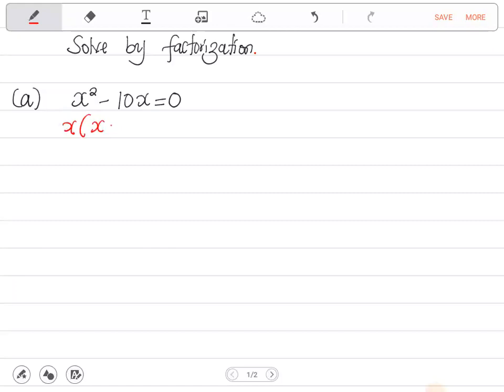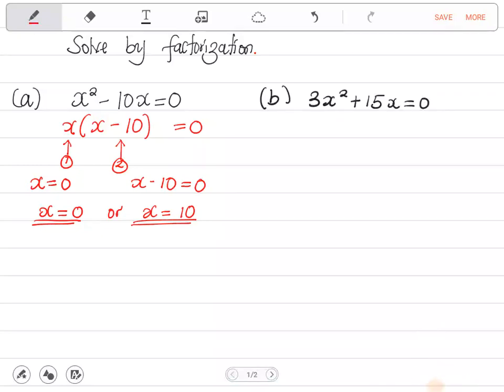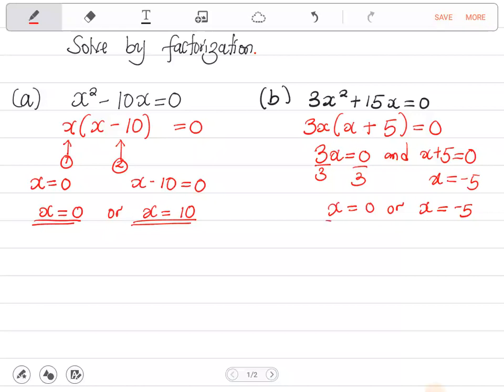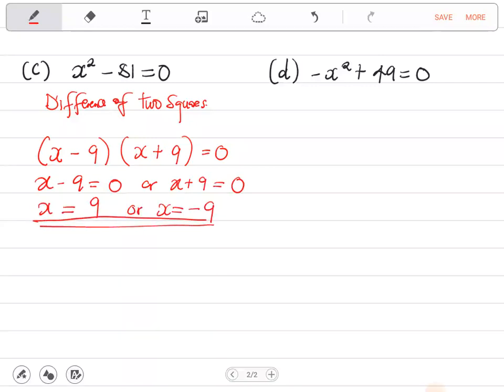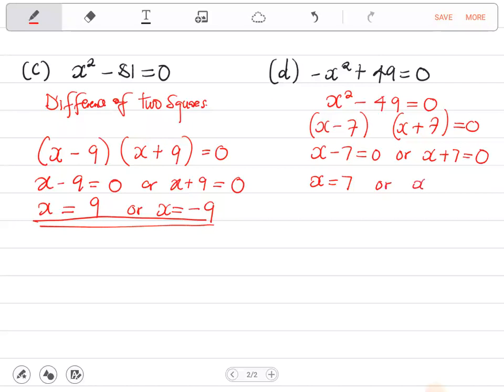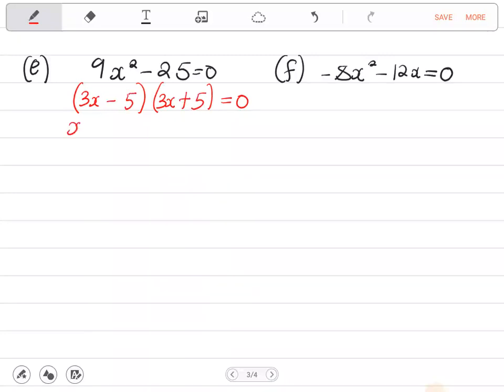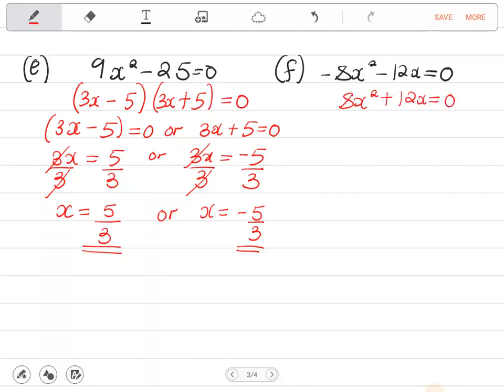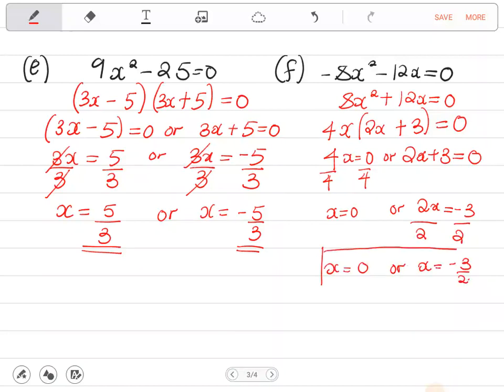Solving Quadratic Equations by Factorization. Mathematics O level .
In this video, we'll be solving quadratic equations using the factorization method. This is a key concept in O Level Mathematics, and understanding it will help you tackle a variety of problems.

Topics covered:

- How to factorize quadratic expressions

This video is designed to be easy to follow and understand, with step-by-step explanations and clear examples. Whether you're a student looking for help with your O Level exams or just wanting to brush up on your math skills, this video is for you!

*Timestamps:*

- 0:00 Introduction
- 0:45 What are quadratic equations?
- 2:10 Factorizing quadratic expressions
- 4:30 Solving quadratic equations by factorization
- 7:45 Examples and practice questions